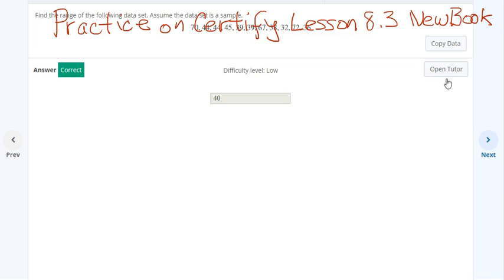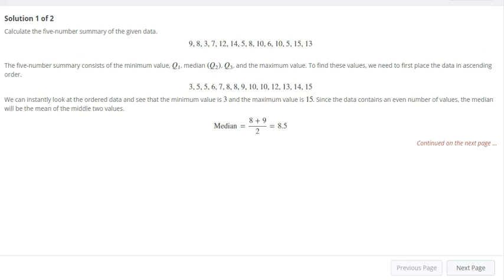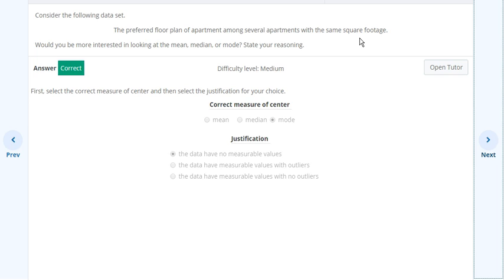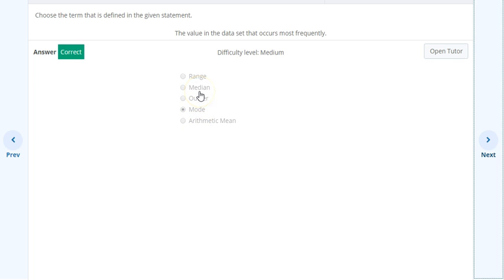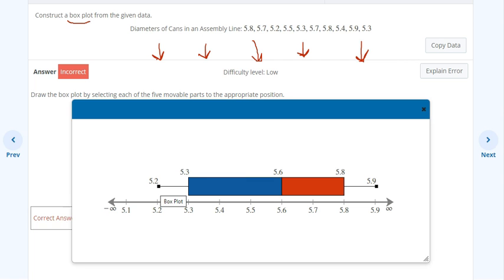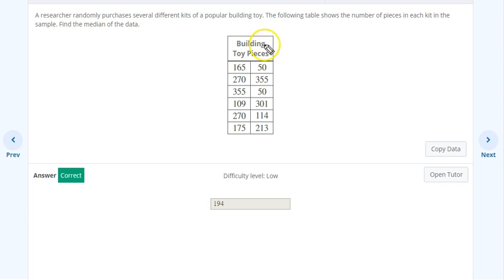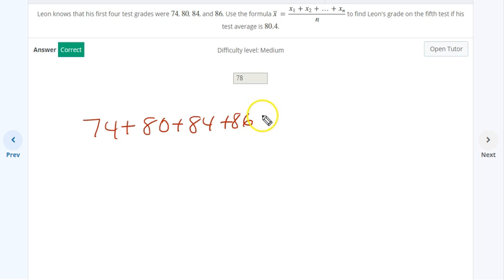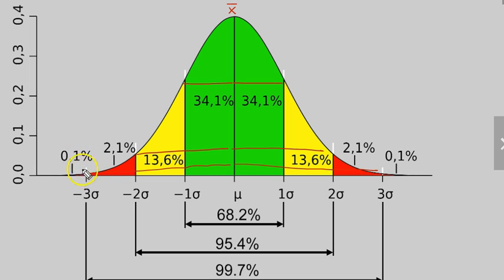Homework Help on 8.3 in New Book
Here are the helps on the last lesson 8.3 going over strategy...